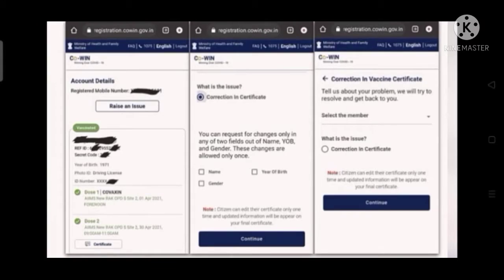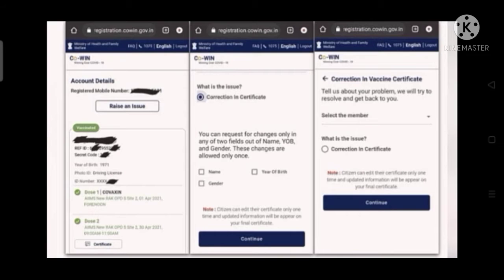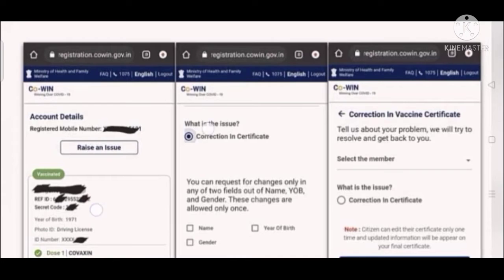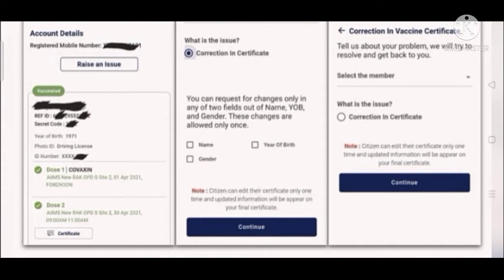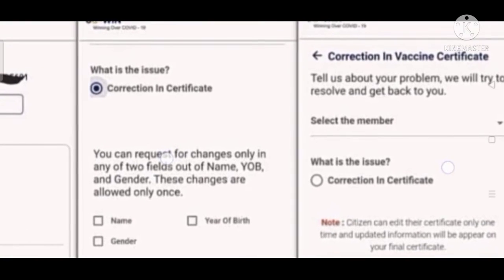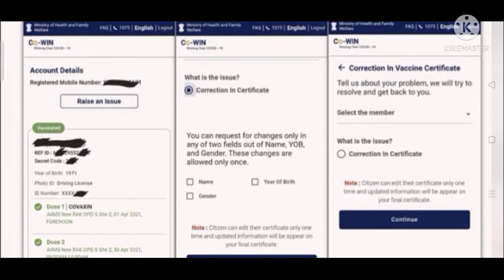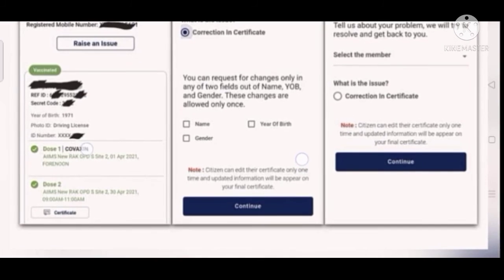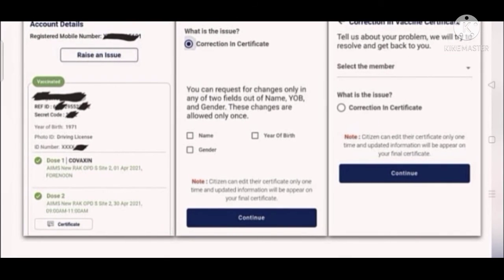Addition to COWIN APPLICATION and website || How to correct name in vaccination certificate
This video will guide viewers through different steps to correct their incorrectly speller names on covid vaccination certificate.

1. Correct name
2. Correct DOY
3. CORRECT Gender